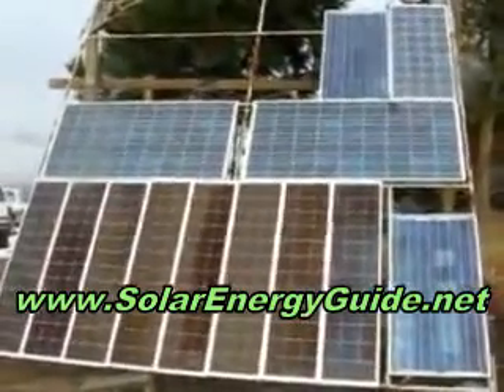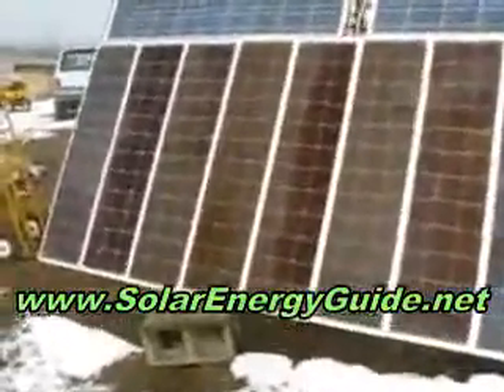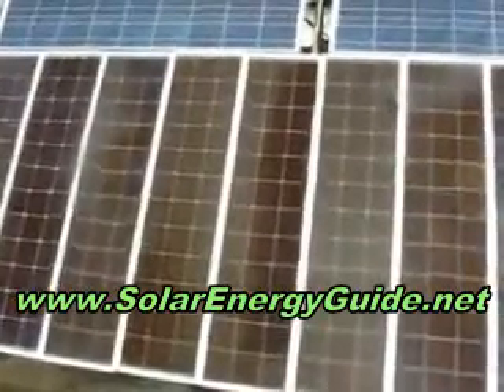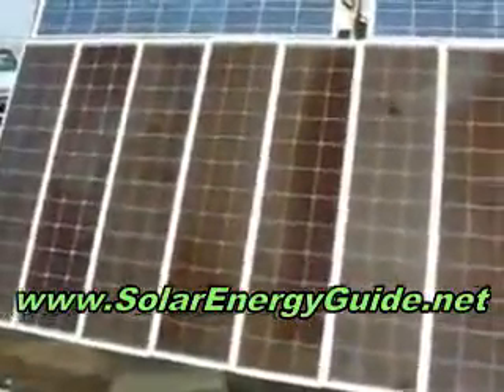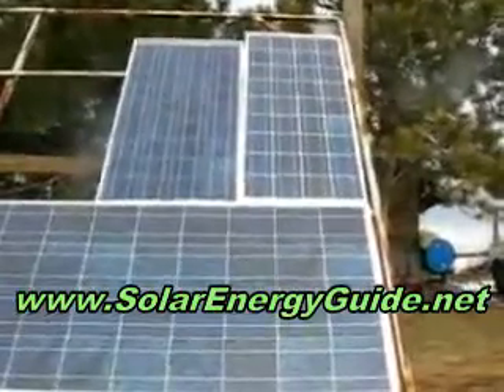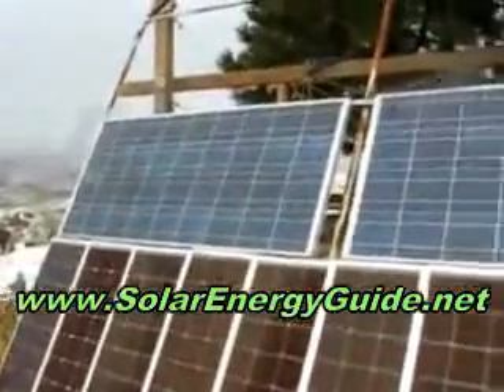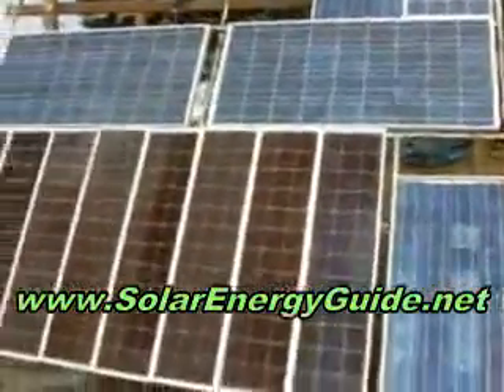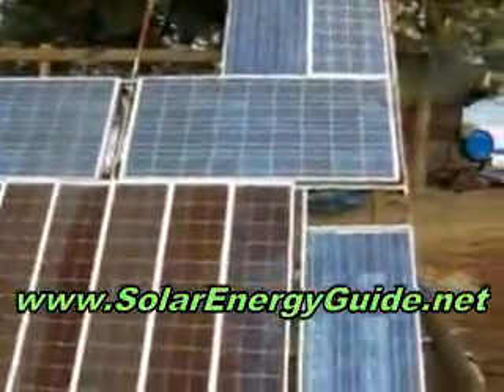How Can I Build A Cheap Solar Panel To Power My Home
How I built an electricity producing Solar Panel
You are already going to have to do a lot of soldering to build a panel from tabbed Each solar panel in a solar power system needs a blocking diode in ... My home-built solar panel Here is a close-up of the solar panel in action. ...YouTube - FREE HOME ELECTRICITY - How to Build Very Cheap Solar Panels
How to Build Very CHEAP Solar Panels and Wind power Generator and Cut your Electricity Bills ... My Solar Power System That Power My Home COMPLETELY Now you can build a single panel or a complete array of panels to power your ... I was looking to purchase a few retail solar panels for my home but after A few cheap items from your hardware store and a couple of hours can give .run my house on solar power
I am looking for info on installing solar power in the Richmond area. I am also planning on remodeling my home using green materials and solar panels on the ...Learn How to Build Solar Panels and Cut Your Power Bills!
Finally I discovered a way to build my own solar panels system and save 1000's . ... Build Your Own Homemade Solar Panels and Power Your Home For Free! ... Cheap Solar Energy - Make Your Own Affordable Energy With a DIY Solar Power Kit ...DIY Build Solar Panel - Make Home Power System - Free-Press ...
Jul 24, 2009 ... my name is Bret parker home energy solutions enthusiast. ... DIY Residential Solar Panel - How to Build a Solar Power System for Home ...video Make Solar Panels - Build Solar Power House - solar panels ...
video Make Solar Panels - Build Solar Power House ... Send to my friends; Blog / Copy this video; Write to author; Rate this video ...Cheap Solar Panel and Slash Your Power Bill by 80% ! 02:21 ... How to Build Solar Panels - Building a Solar Panel at Home 04:56 ...How to MAKE PV Solar Panels
This is not "How to make PV Solar Cells". It is possible to home-make ... i've been interested in wind energy as well as solar energy for a while, I want to build my own wnd My son is going to do a science experiment on solar power for a car. ... Electronic-goldmine has super cheap solar panels right now, ...cheap solar electricitycheap solar kits
You have removed results from this search. Hide them
Loading...

How Can Build Cheap Solar Panel To Power My Home costs diy earth earth4energy earthenergy efficiency efficient electric electricity eliminate energy environment free fuel generate generator global green grid heat heater help home homemade house how instructions kits live make manufacturer market money natural panel panels plant power renewable residential resources review save scam sell solar sun system technology transformers turbine turbines wind windmills work